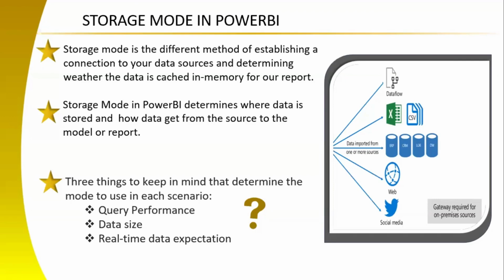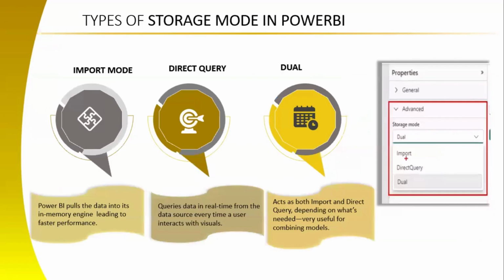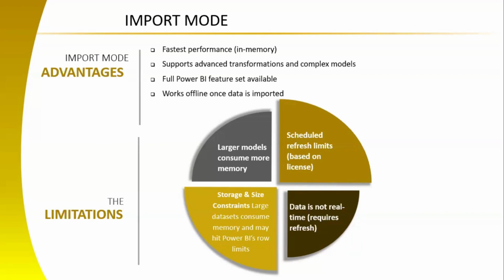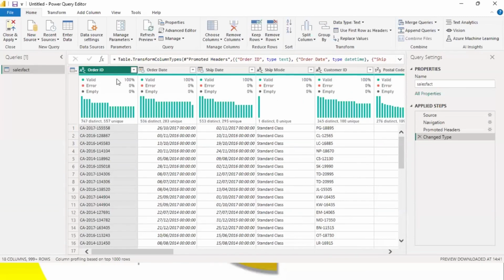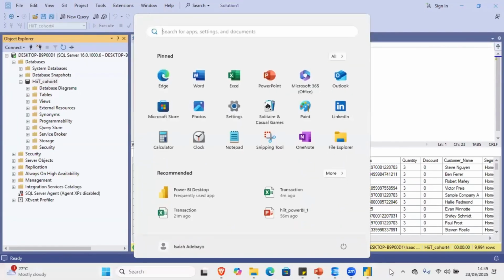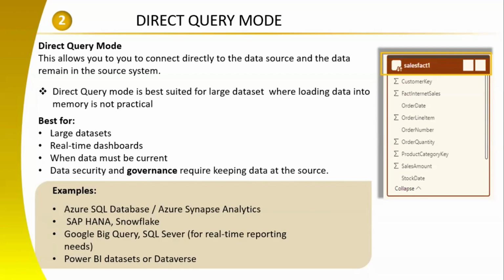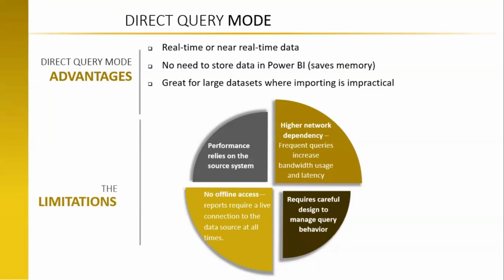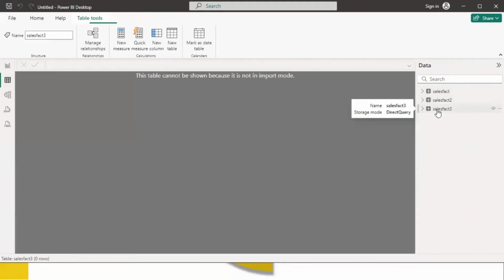Import vs DirectQuery vs Dual — Which One Actually Wins?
Is Import Mode really the fastest option in Power BI? ⚡
In this video, we’ll break down the real differences between Import, DirectQuery, and Dual storage modes — and reveal which one actually performs best in real-world scenarios.

Whether you’re building small reports or managing massive enterprise datasets, understanding these three modes can make or break your Power BI performance and data modeling efficiency.

By the end of this video, you’ll know:

The key differences between Import, DirectQuery, and Dual modes

When to use each one (and when not to)

How each mode impacts performance, refresh speed, and scalability

Pro tips for optimizing hybrid models in Power BI

💡 Stop guessing which mode to use — learn how experts choose the right one every time.